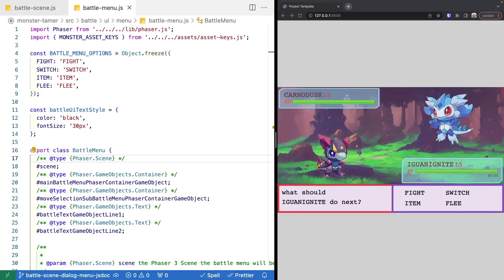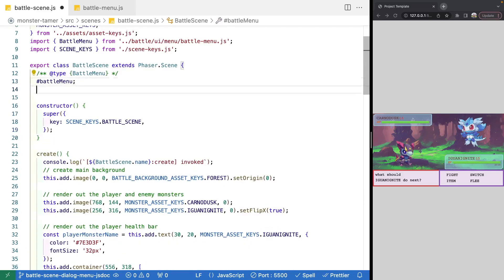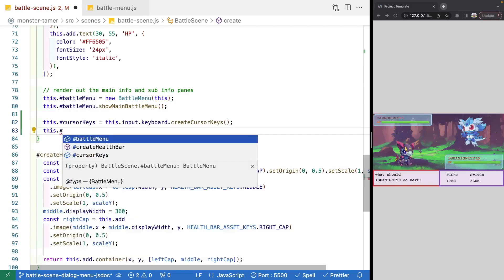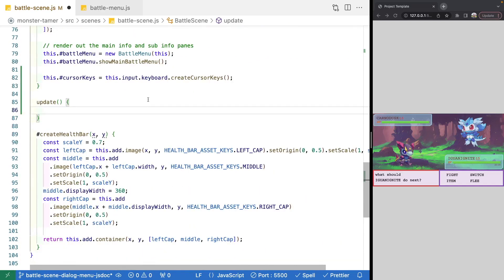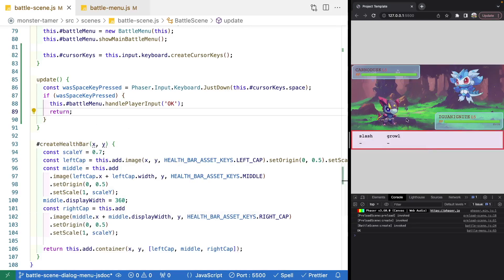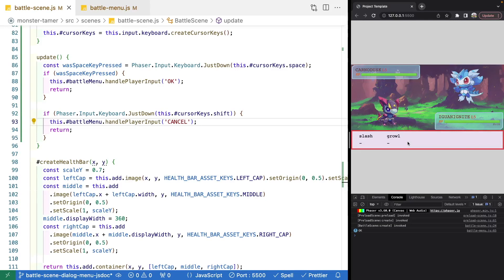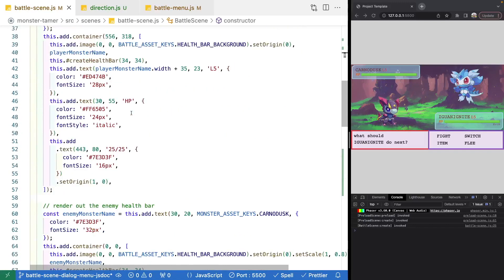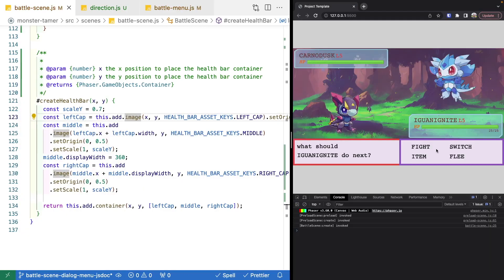Monster Tamer - RPG Tutorial with Phaser 3 - Ep. 12 - Player Input Part 1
In this video, we continue working on our battle scene by listening for keyboard events, and we update our battle menu to support input from the player.

You can find the code for the project up to this point on GitHub

Video Chapters
0:00 - Intro
0:40 - Phaser 3 keyboard plugin
1:48 - Start of code
5:52 - Handle player input
8:24 - Handle cancel input
9:00 - Listen for arrow key input
12:56 - Define Direction enum type
18:24 - Add additional jsconfig types
19:20 - Thanks and links to other content